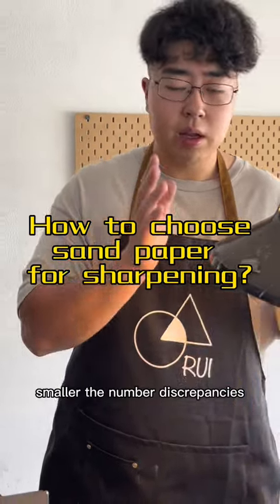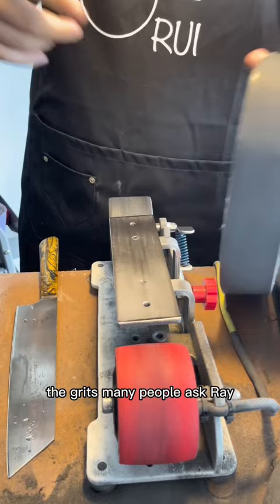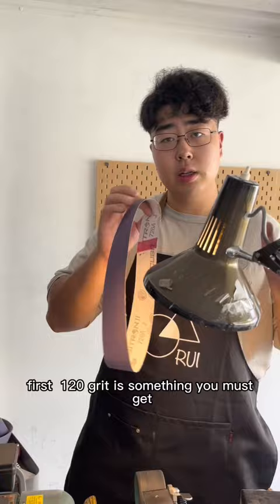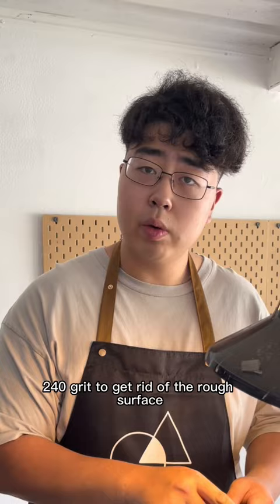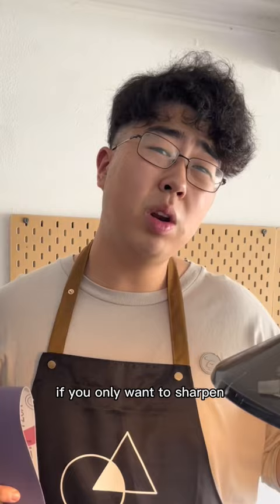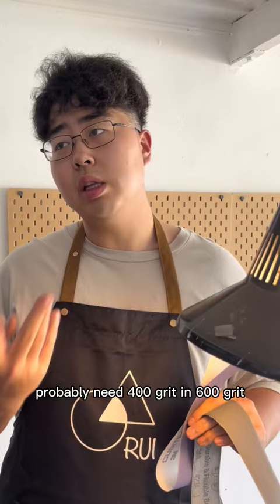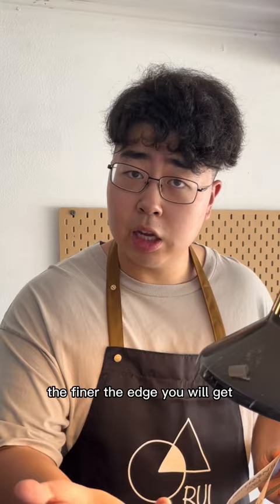What sand paper to get for sharpening?